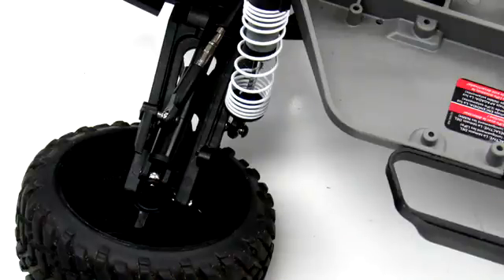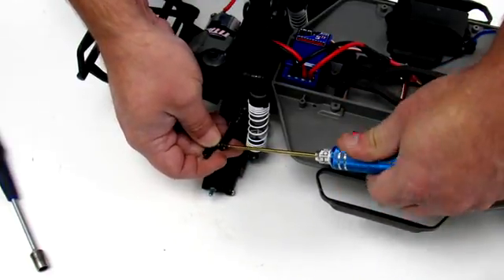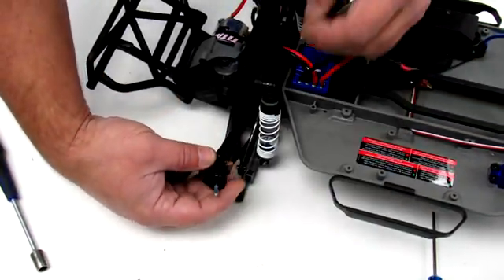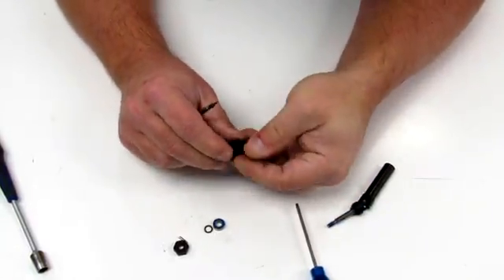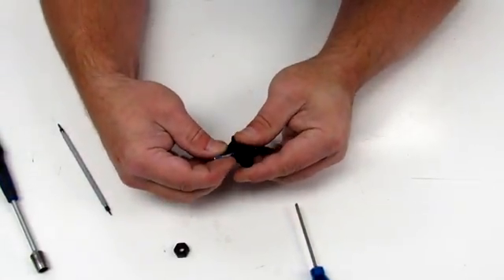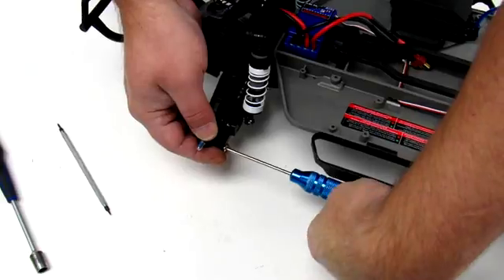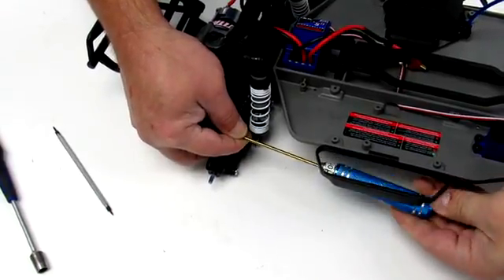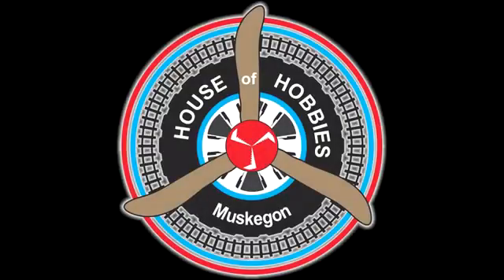Traxxas Slash 2wd / 4wd Rear Carrier Repair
A quick video showing the repair of a 2wd slash rear carrier. The same technique is used for most of the 1/10th scale traxxas vehicles: The bandit, Rustler, Stampede, Slash 4x4, Stampede 4x4 and Telluride will be very similar.